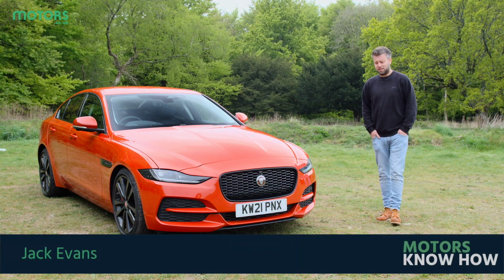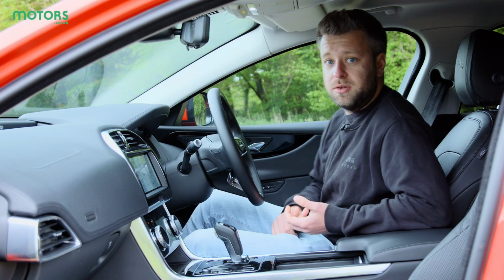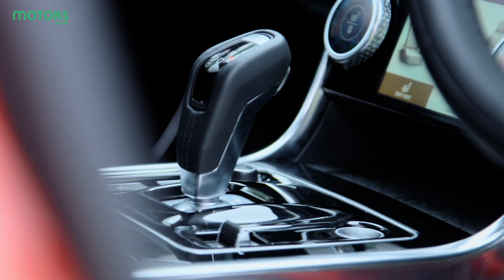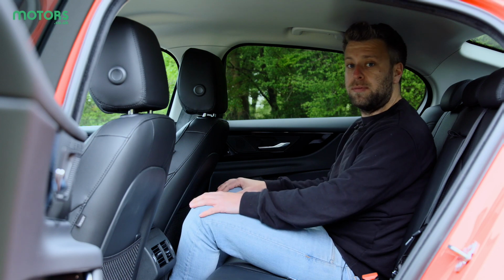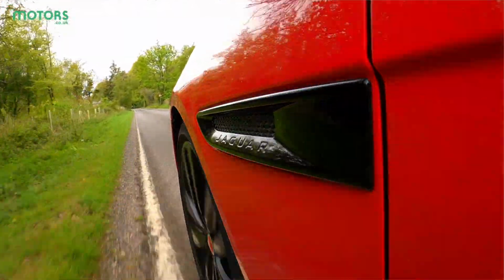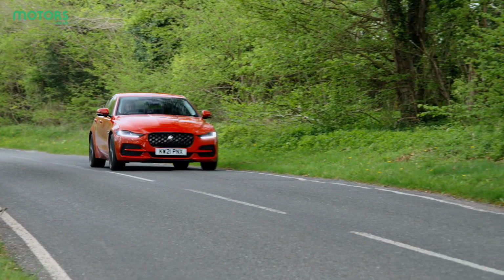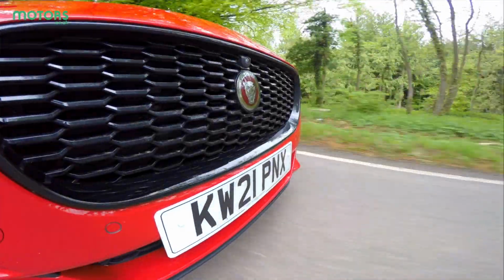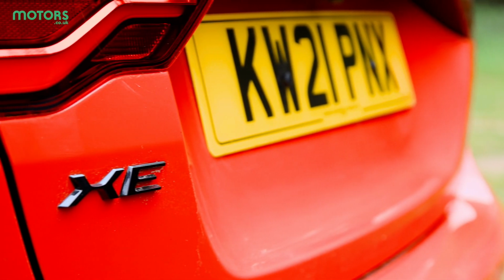Motors.co.uk - Jaguar XE Review